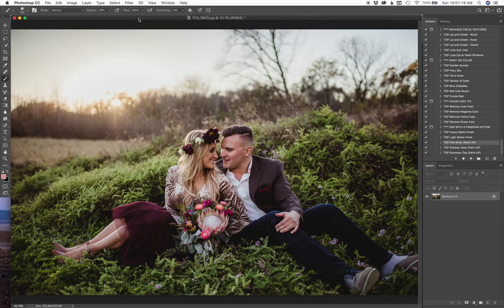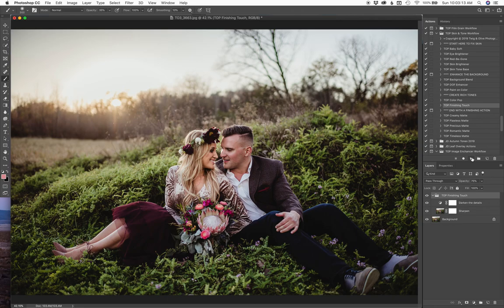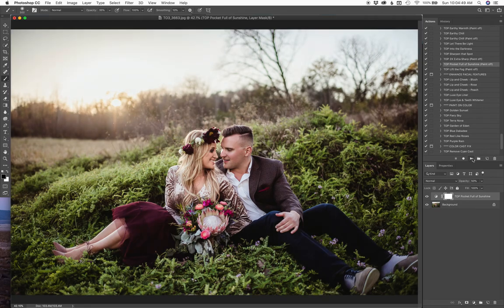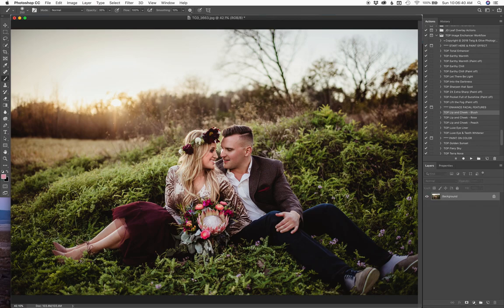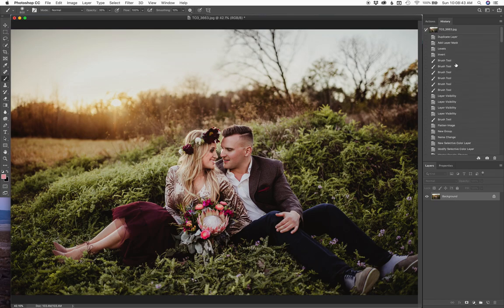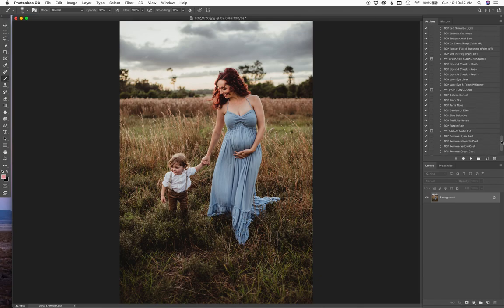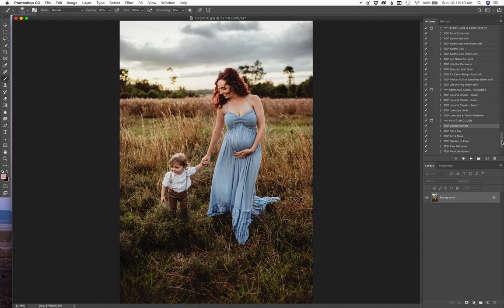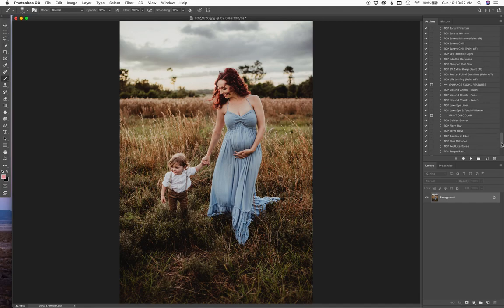The All-New Image Enhancer Workflow Action Set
Watch Courtney as she edits with our latest Photoshop action set to tweak images perfectly! Just small changes are quickly made in order to elevate a great image to another level.